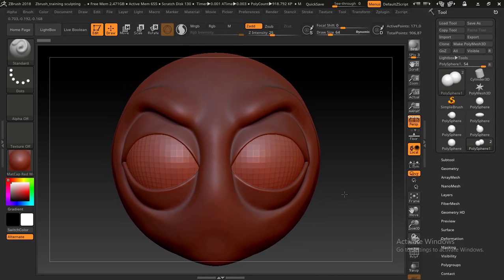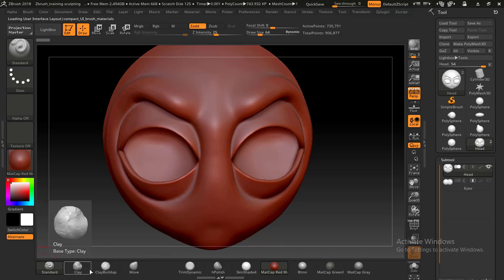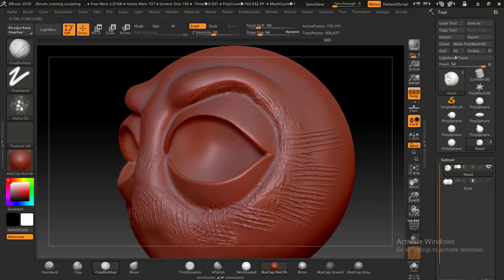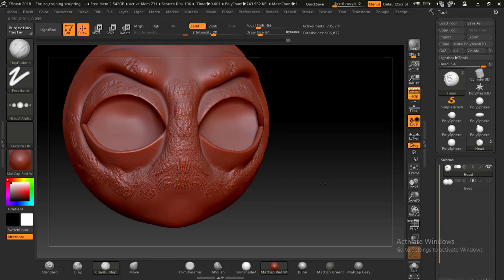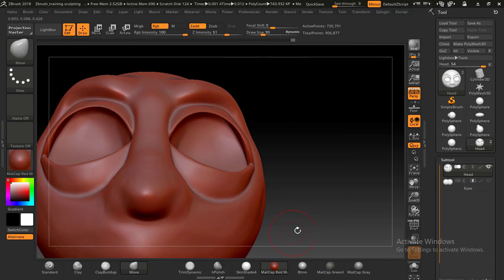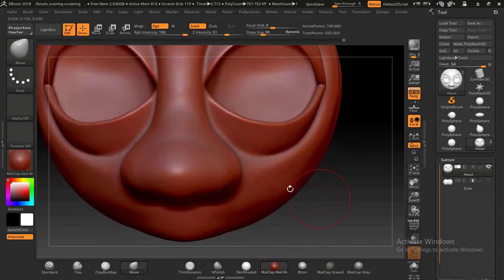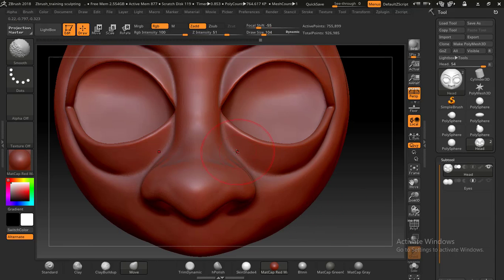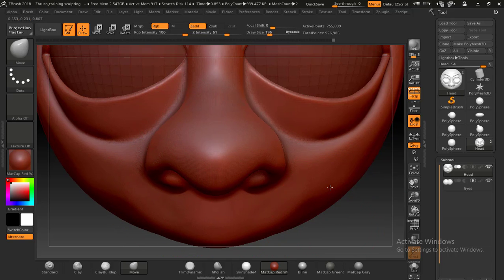9. Zbrush Sculpting For Dummies - Adding nose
This course is a great start for students who are new to digital sculpting. We adopt a simple production-based training methodology and our students gain valuable inside knowledge from our years of hands-on experience. This Zbrush course is hands-on, instructor-led, and classroom-based. A practical Zbrush 3D based project at the end of the course will ensure that you can apply Zbrush to your 3D and animation projects.